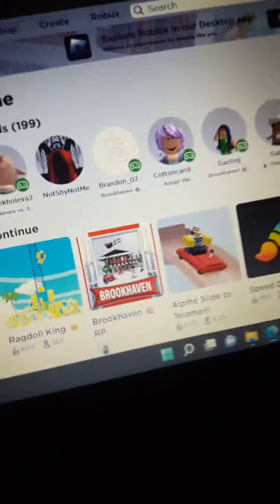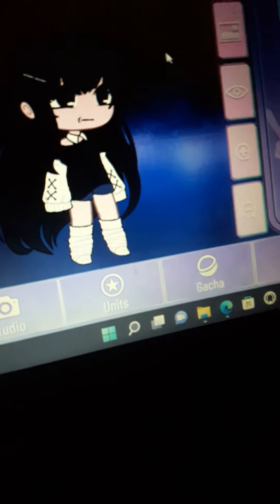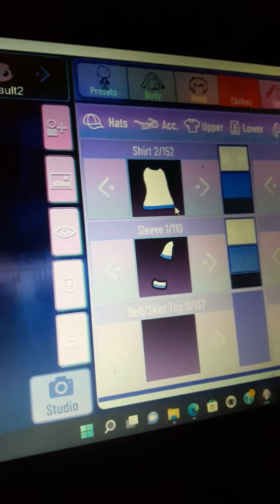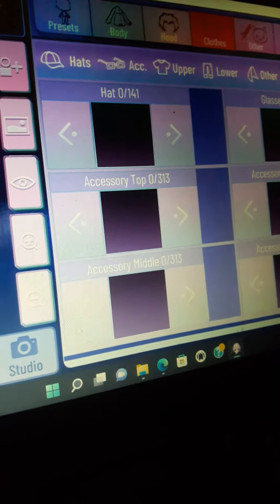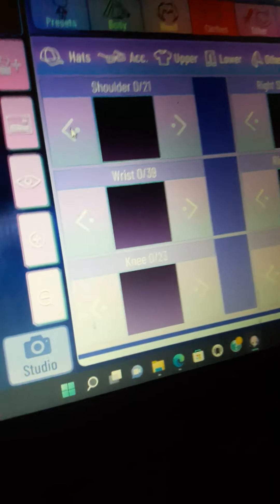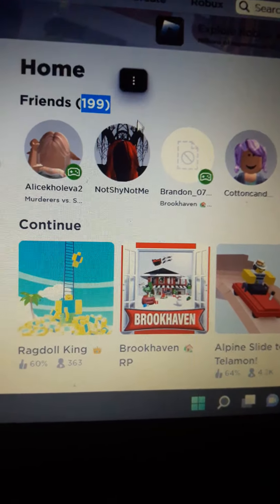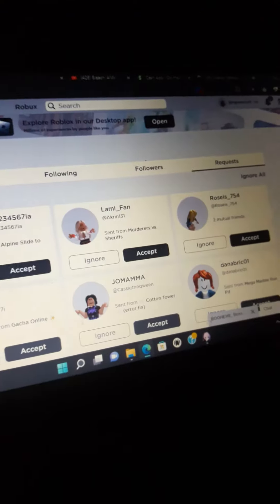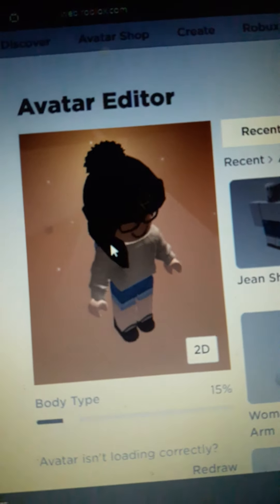so will you? 👁👄👁